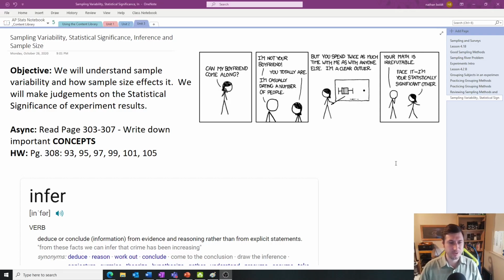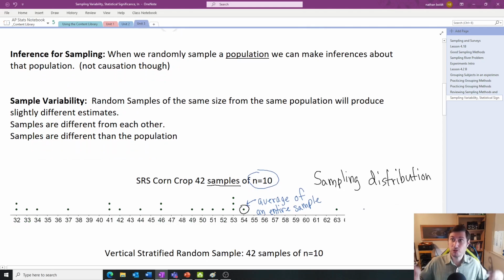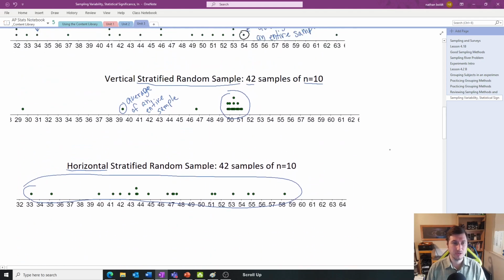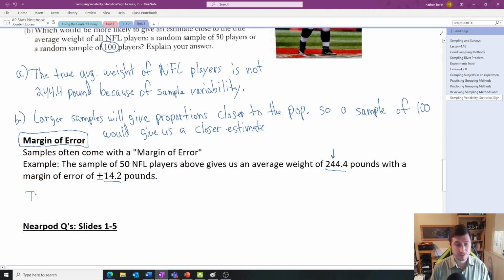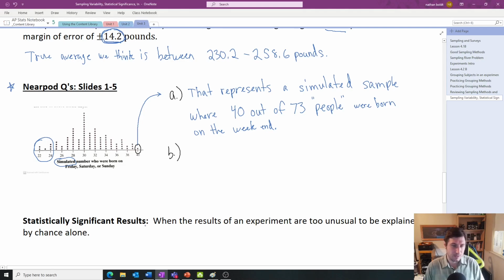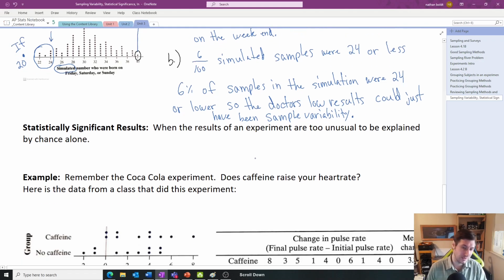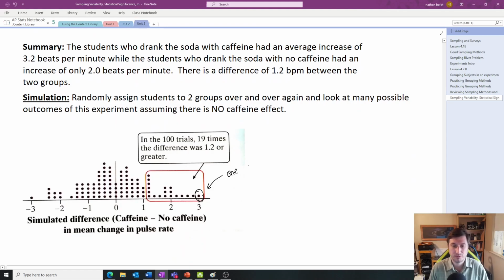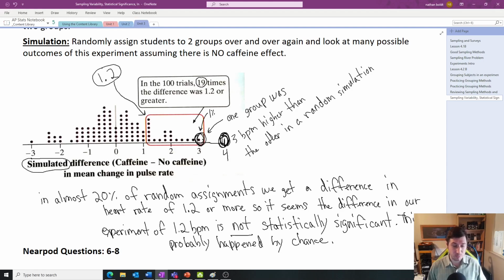Inference for Obs studies and Experiments